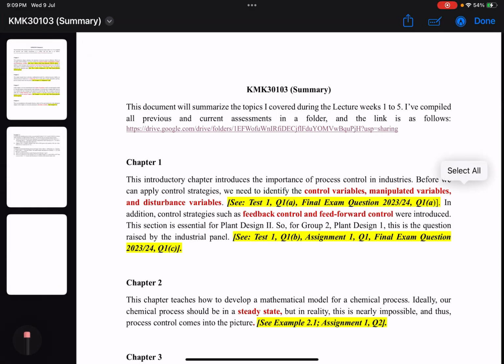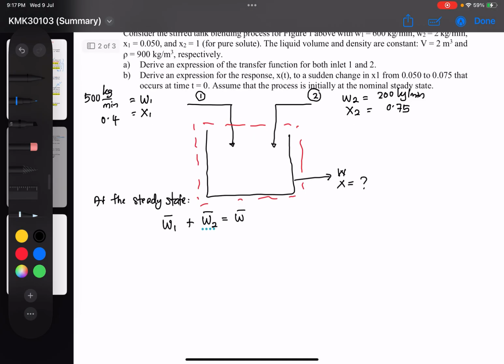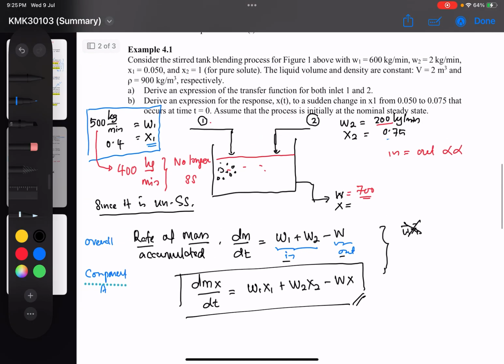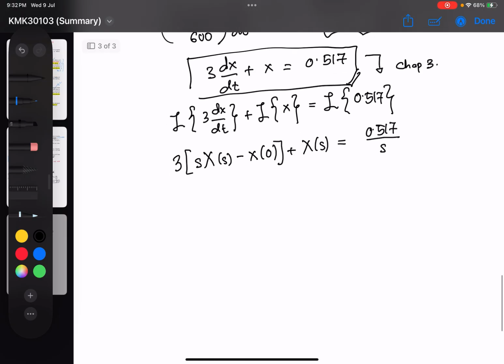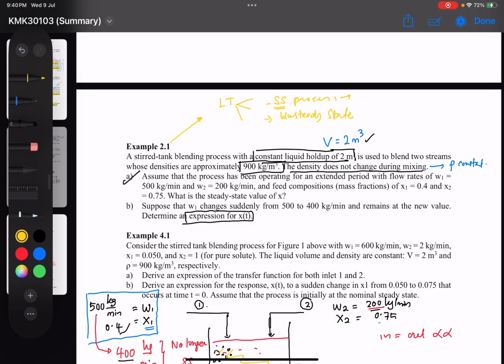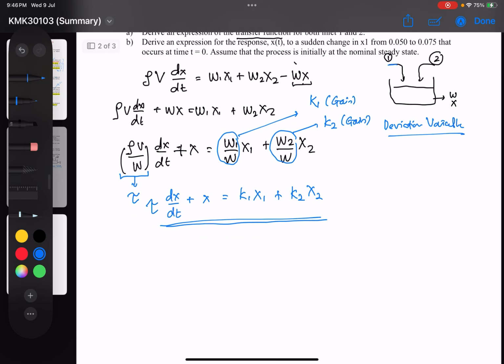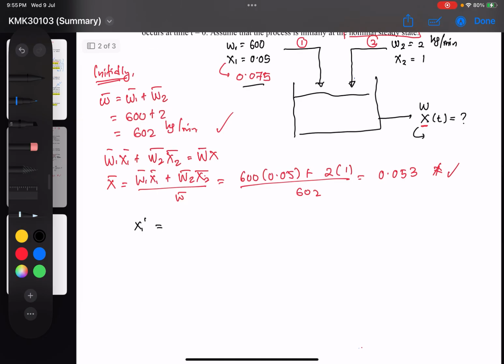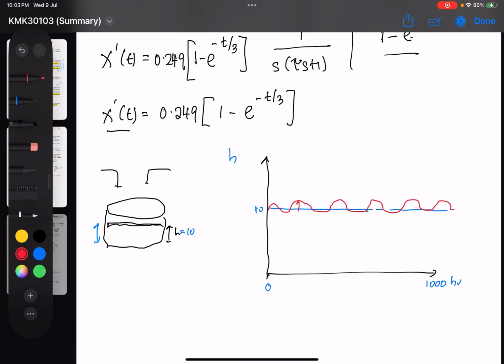KMK30103 (Examples of Questions)